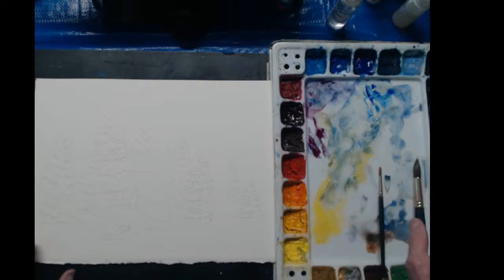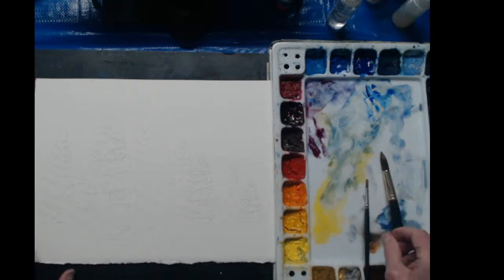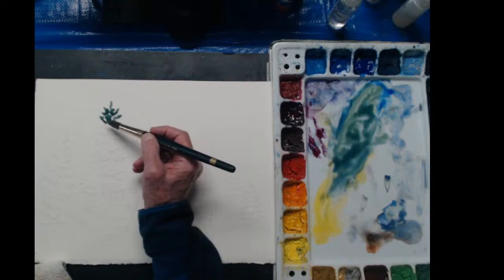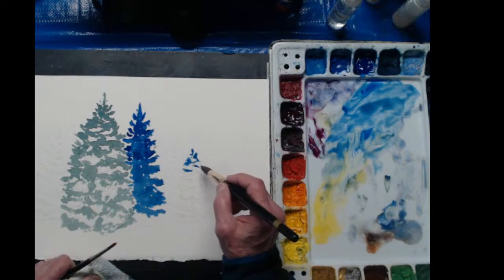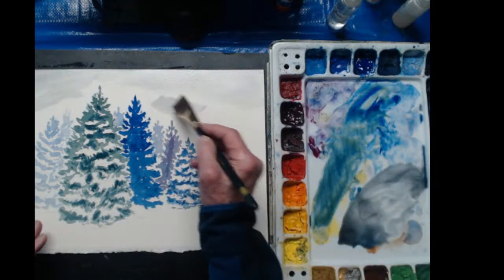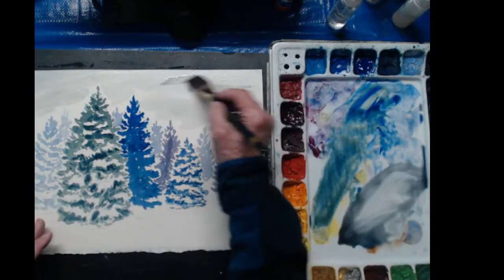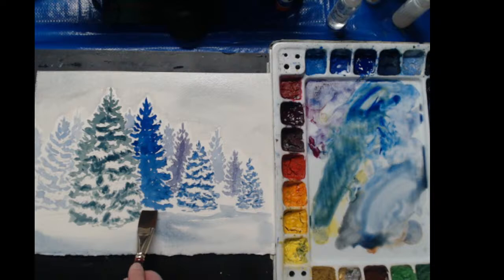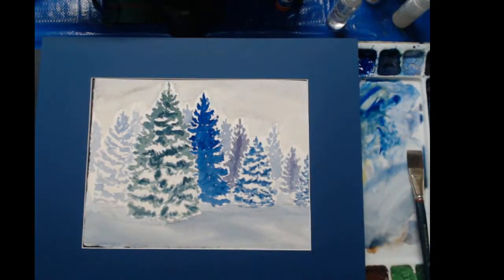Everett's Watercolors Painting - "Evergreens in the Snow"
Everett's Watercolors Painting - "Evergreens in the Snow". Winter landscape scene with beautiful Evergreen Trees and snow. Negative painting technique to paint the effect of snow.

Paint along with Everett to create a peaceful winter scene of Evergreens in the Snow

The downloadable reference sketch for today is available in my Fun With Watercolors page -
EverettsWatercolors.com/FunwithWatercolors.html

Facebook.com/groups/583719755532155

The composition is based on photograph of a local farmhouse and simplified the structures to get an enjoyable painting on portrait format of watercolor paper.

 The painting plan used Silver Brush Atelier Hake brushes, Holbein Artist watercolors are: Holbein Ultramarine Deep, Yellow Lemon, Yellow Ochre and Burnt Sienna.

Tip of the Day – Find a landscape and the use big brushes to paint.

Materials used in video:
Gemini 140#, CP watercolor paper
Holbein Artist Watercolors
Holbein Watercolor Brushes
Palette Knife
Bristle Brush

Chapters for convenient location on video
0:00       Start
1:04        Introduction
1:53        Photo References
2:51        Design Drawing
3:29        Materials
4:57        Mixing Green
5:49        Paint Tree
10:05      Change Color
12:51      Lighter Blue
14:34      Purple Tree
18:11      Light Blue
21:38      Add Darker Values
26:30      Darker Green
30:00      Background
35:28      Frame Painting
36:55      Review